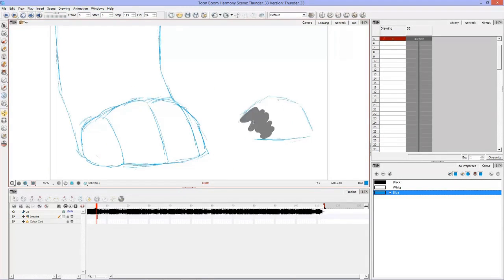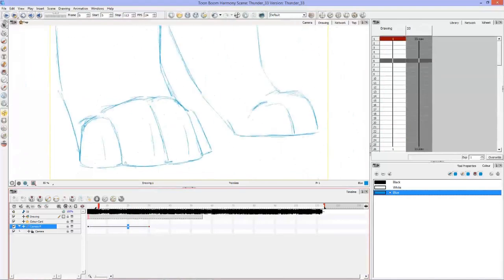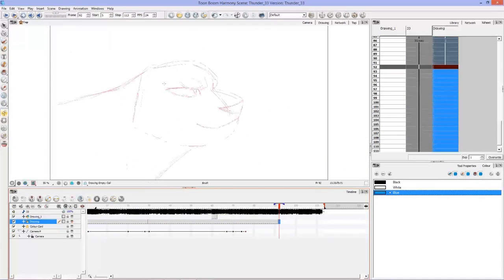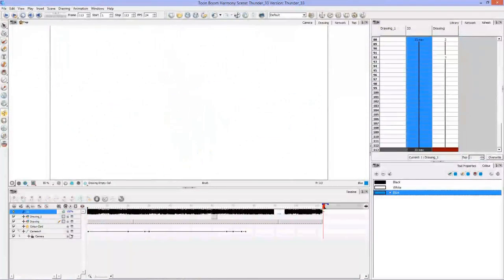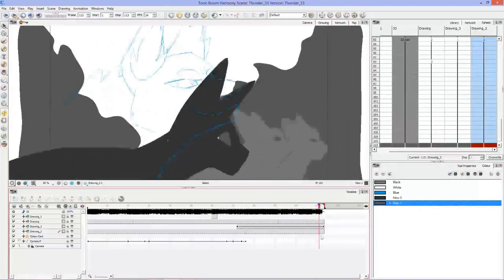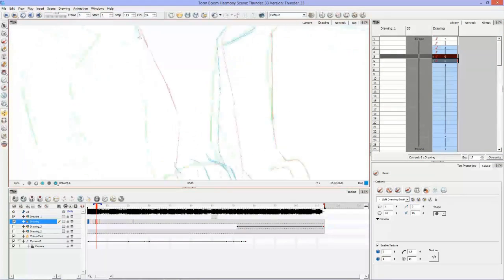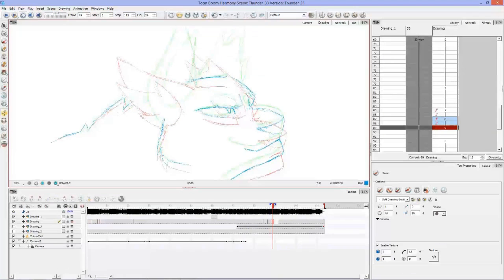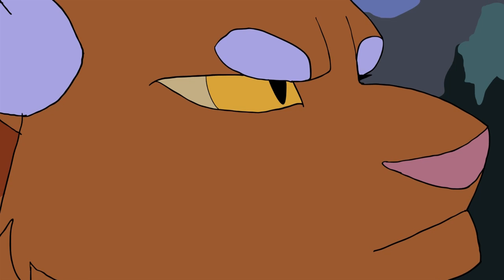Planning Your Shot - Centuries MAP Part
Programs: Toon Boom Harmony, OBS, Adobe Premiere, After Effects

I stumble over some of my words at times, so forgive me, I didn't have a script and was trying to get all the information in there.  I probably should have made the video a little longer, I feel like I had a lot more to talk about. lol oh well.  Do you guys prefer these animated timelapse tutorials with me talking, or do you like the format I used in this video better?

Anyway, hope this is helpful!